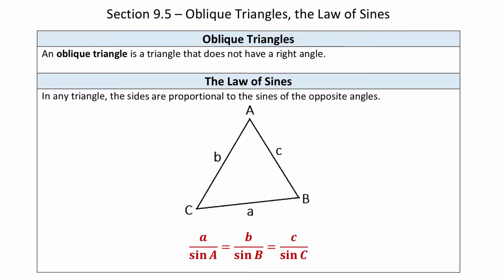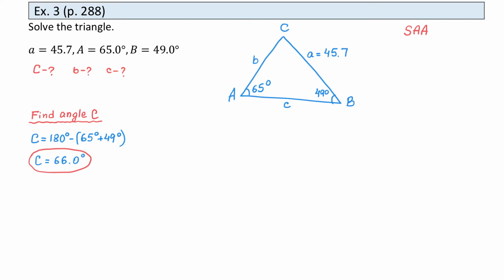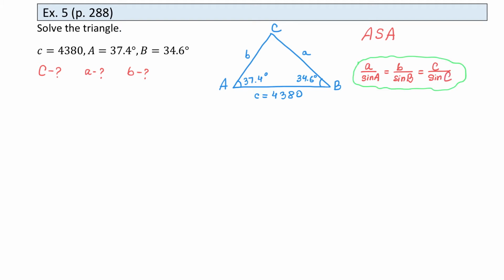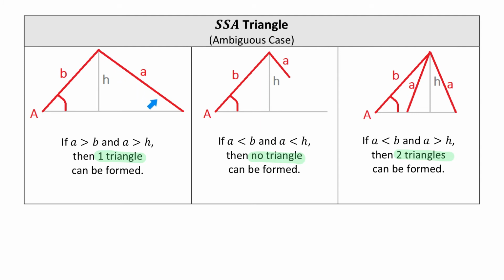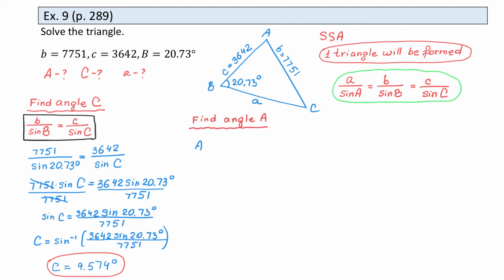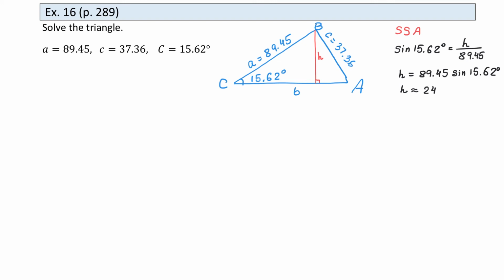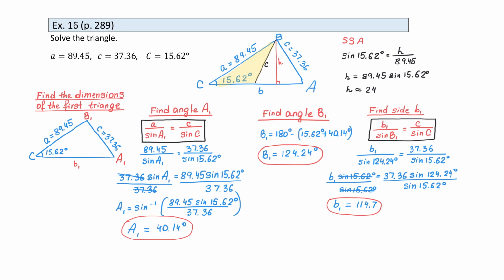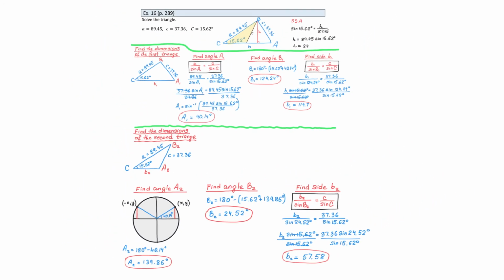Section 9.5 - Oblique Triangles, the Law of Sines